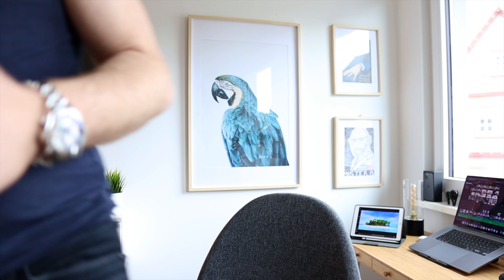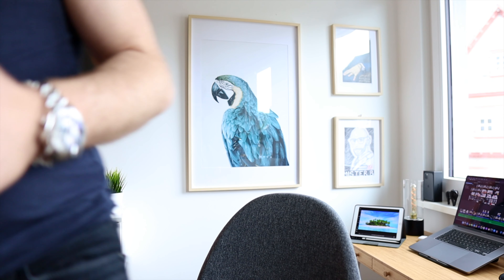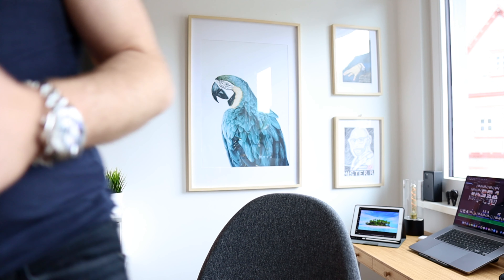I BROKE my BREITLING 😩😭🤬 // 4K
Sometimes it happens, as well to me, I broke my BREITLING AVENGER2 Chronograph at work.
What happened afterwards and how I got it repaired I am going to share with you in today's video.